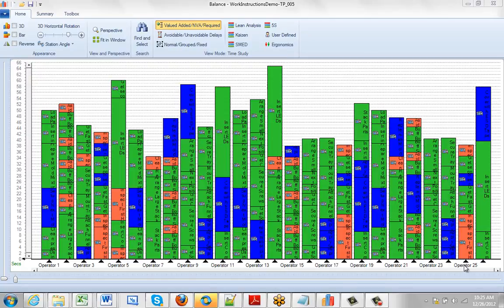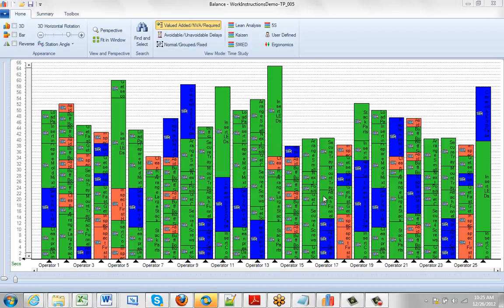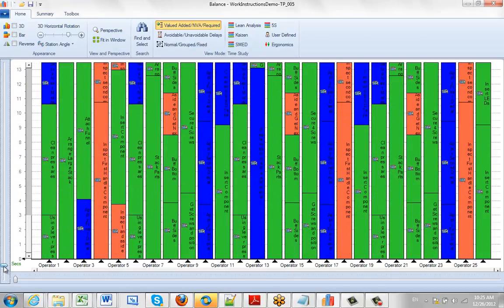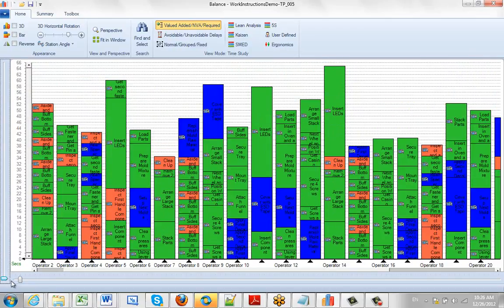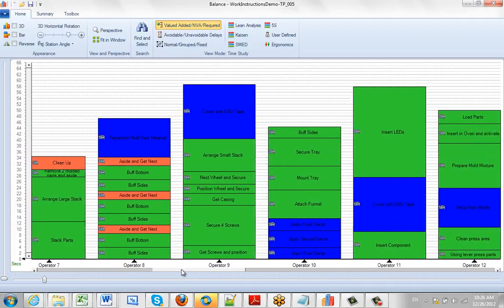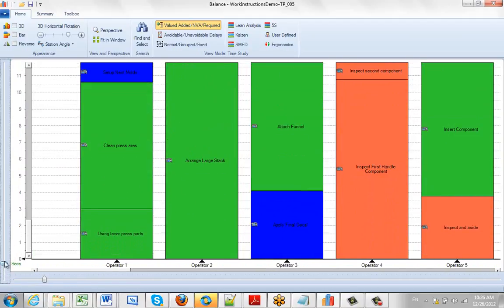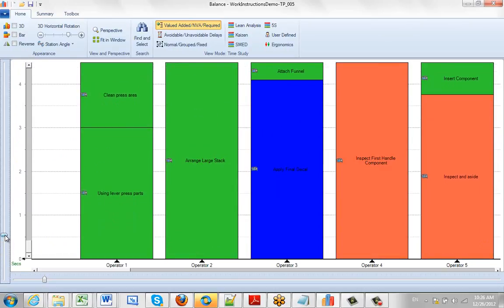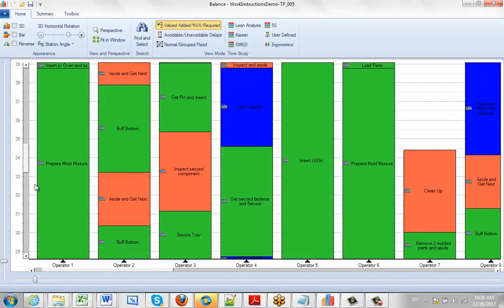Scaling and Scrolling Around Your Balances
Timer Pro - Line Balance - Introduction - Scaling and Scrolling Around your Balances